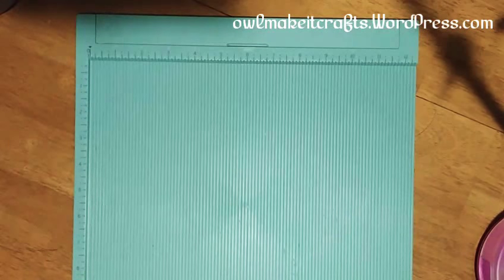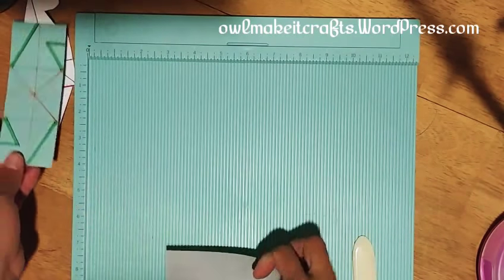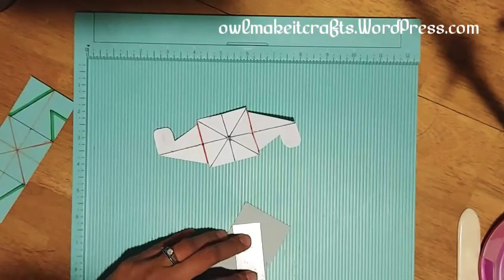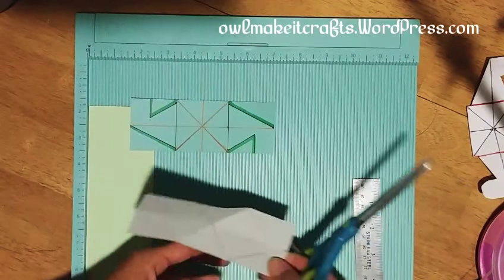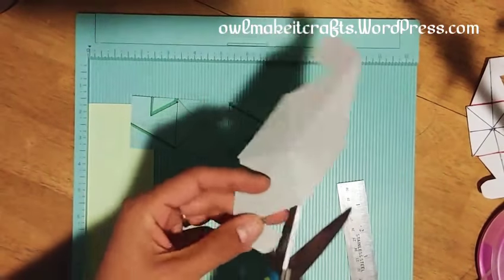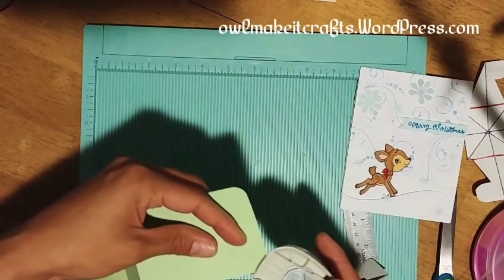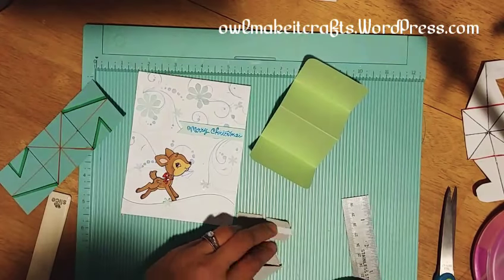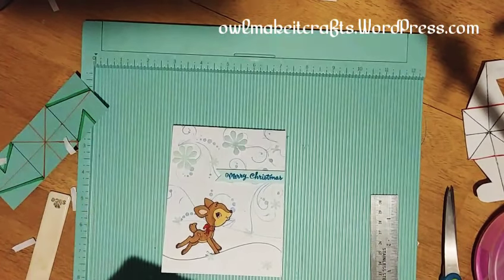DIY Pivot Pop Up Mechanism